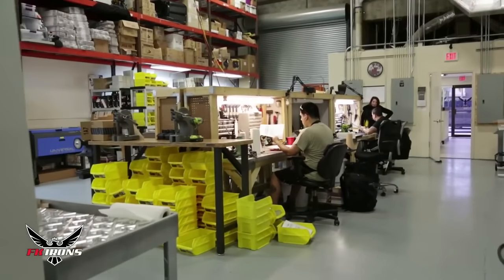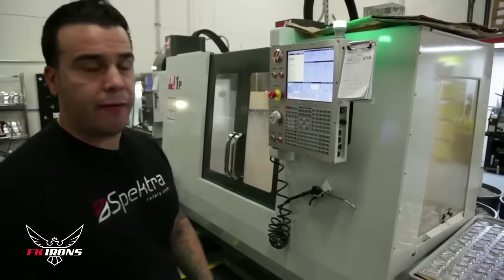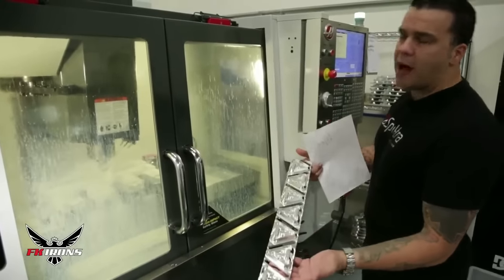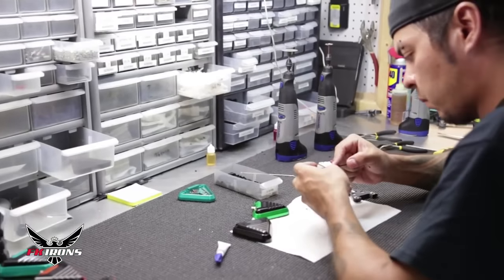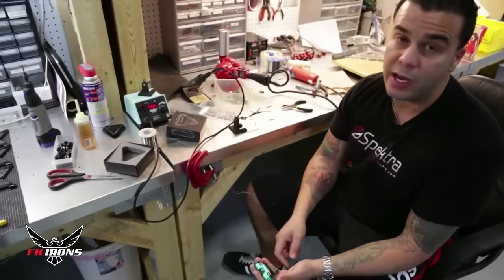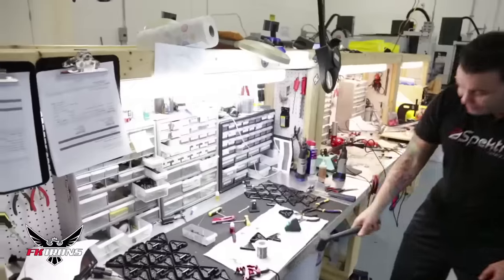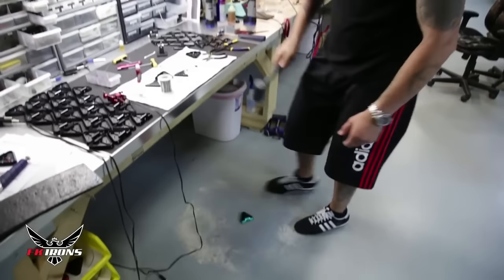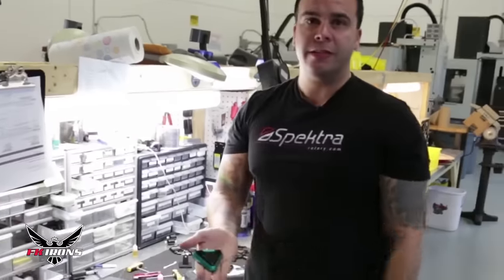DarkLab FootSwitch - Find it at PainfulPleasures.com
The DarkLab Foot switch is the very first footswich engineered for tattooing. This is machined out of two solid blocks of aircraft aluminum and then mirror polished and duo tone anodized. It features an RCA connection to easily allow you to replace cords when needed. Ideal for studio or traveling. Made in the USA by FK Irons.